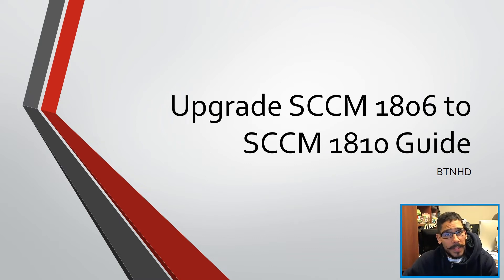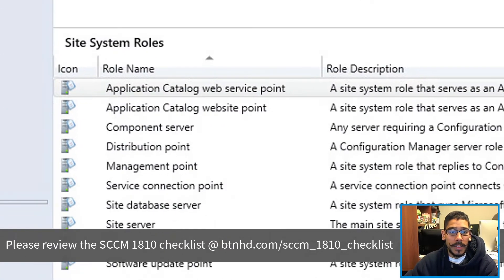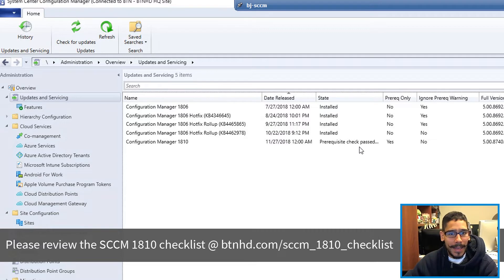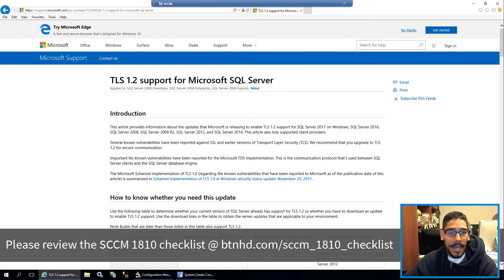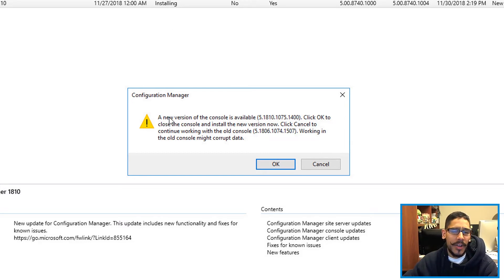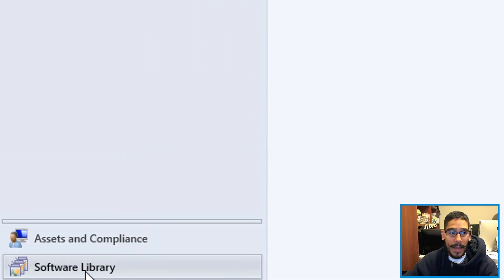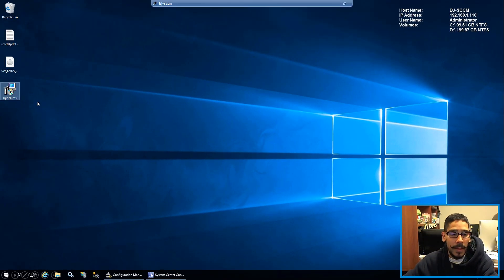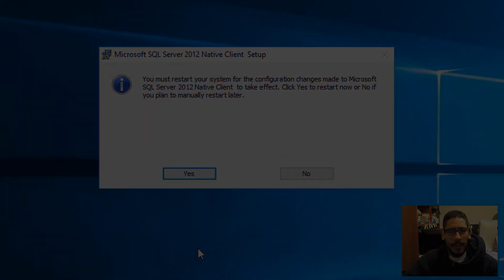SCCM 1810 | Step-by-Step Upgrade Guide from SCCM 1806 to SCCM 1810!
Here are the step-by-steps to upgrade your current SCCM server to SCCM 1810. Also, right below are all the reference links needed to prepare you SCCM environment for the System Center Configuration Manager upgrade 1810.